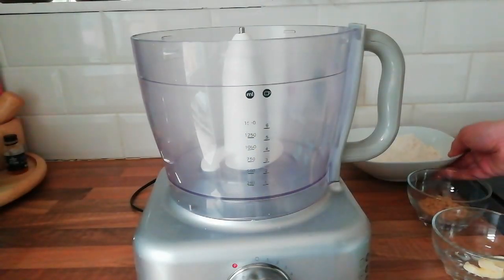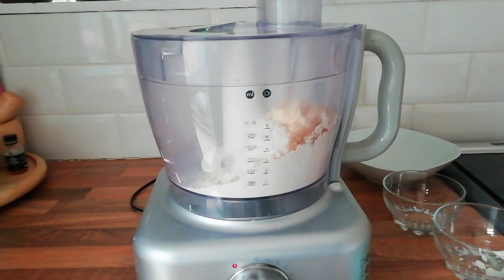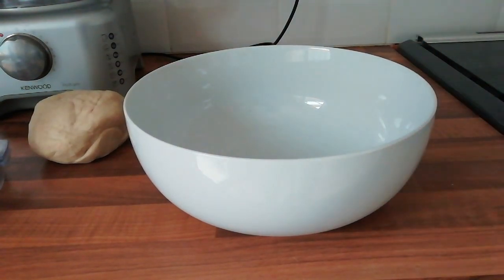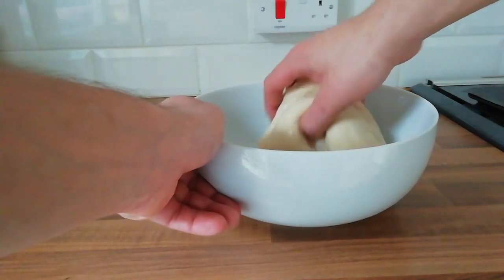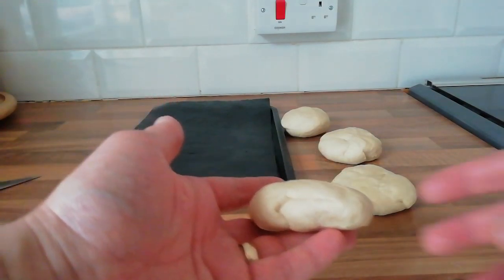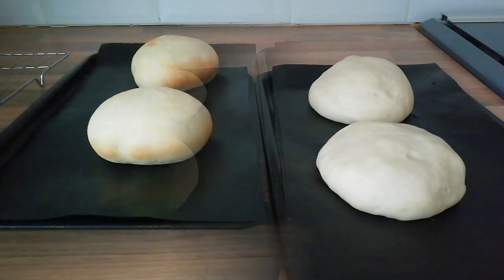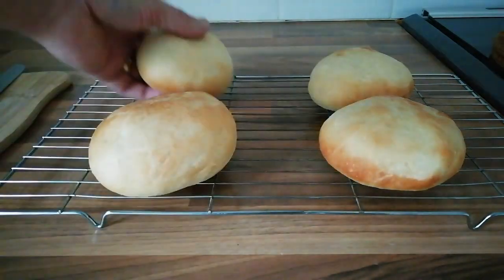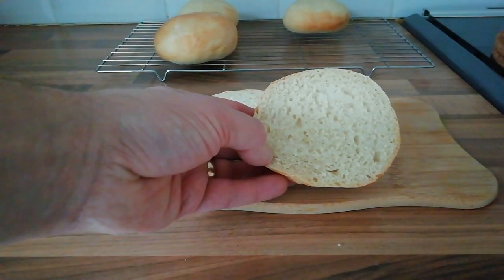LEARN HOW TO MAKE FLUFFY BURGER BUNS IN UNDER 4 MINUTES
On this episode of bbq life uk, we are cooking homemade burger buns
500g strong bread flour
12g brown sugar
12g butter
1 teaspoon dried yeast
1/2 salt
100ml milk (I use oat milk)
50ml boiling water

Add all dry ingredients into a food processo. Add the boiling water to the milk then pour in slowly bringing the dry ingredients into a dough ball and kneed for 10 mins.
Place into a oiled bowl and place in a warm place for an hour until your dough is double the size. Kneed again cut into 4 Place on a baking sheet and leave to rise again somewhere warm. Cook for 12 mins at 160.